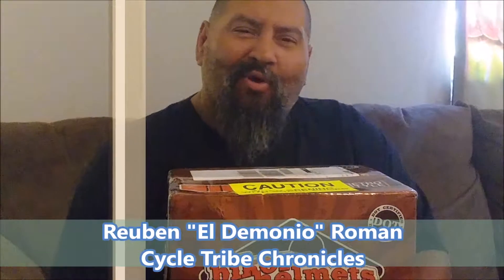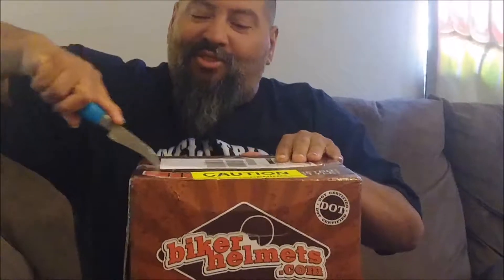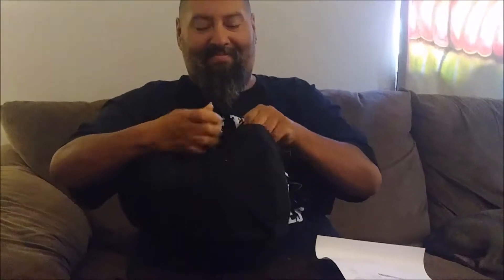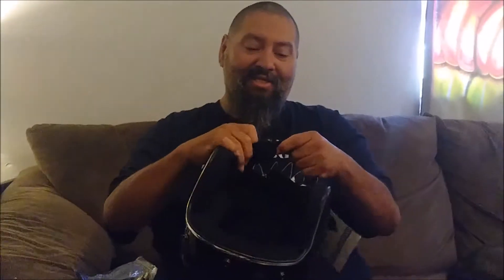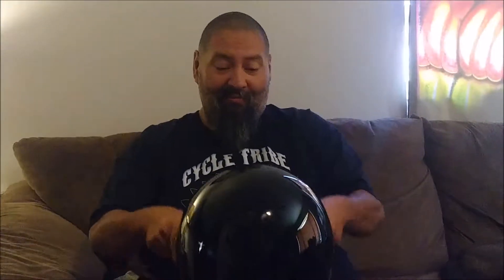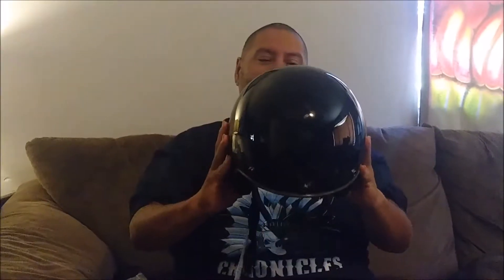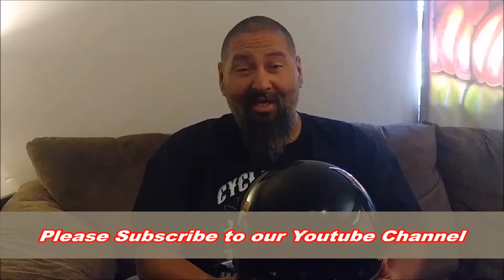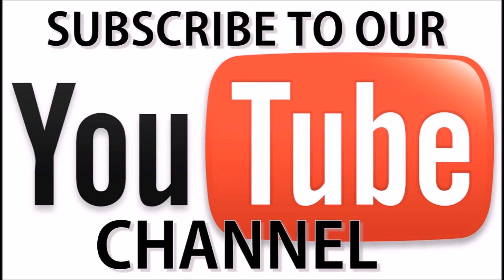Sick Lids Helmet Review: Cycle Tribe Opinions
"Cycle Tribe Chronicles" host, Reuben "El Demonio" Roman, talks Sick Lids Helmet, 3/4 Retro Low Profile.

MEET YOUR HOST: Reuben "El Demonio" Roman

Motorcycle enthusiast and long time Harley Davidson rider,  Reuben Roman a.k.a. EL DEMONIO is considered to be one of the original pioneers of the Latin Rap Movement. 1993 He exploded on the Rap scene with his debut single, "LIFE IN THE HOOD" produced by famed ICE CUBE producer, DA BOOGIEMAN. Outselling his previous offering, 1994 "BETTER ASK WHO I AM" kept the fire a blazed. He followed that with the charting, infectious single "BANG TO THE BOOGIE", 1995, produced by and featuring Top 40 hit makers LIGHTER SHADE OF BROWN. Then, Southern California based EL DEMONIO was well on his way to becoming a major player in the Rap and Hip Hop game.

EL DEMONIO's debut album "NOTHING'S SACRED" (on Greenside Records/ BMG US Latin 1999) was the flame that set the west coast underground on fire and set the stage for his highly anticipated major label release "IN MEMORY OF" (on AME/ BMG US Latin 2001), which had heads ringing and the industry in a buzz. Featuring Rap Icon Ice-T, along with Latin Rap Legends Kid frost, Lighter Shade Of Brown, Baby Bash & N2Deep.

Reality based tales that were felt by hundreds of thousands from one of the then fast rising Latin artist in the game at the time. Following "IN MEMORY OF", EL DEMONIO experimented with styles and grew musically, releasing the all acoustic and unplugged E.P. "JUST SOUTH OF PARADISE" (on DSB Recordings, Inc. 2004), in which He played most of the instruments. The haunting, dark first single from the E.P. "LIE TO ME" drew comparisons to Everlast & Kid Rock and added a whole new fan base to an already strong following.

EL DEMONIO has performed in a countless number of venues all across the US and beyond. Along the way, sharing the same stage with such mainstream acts as LUDACRIS, R. KELLY, ICE CUBE, T PAIN, CYPRESS HILL, TLC, TOO SHORT, E-40 and the list goes on and on.

EL DEMONIO has recorded with the who's who of the Hip Hop and Rap Industry. With songs featuring Multi Platinum recording artists and Grammy Award winners like SNOOP DOGG, AKON, T-PAIN, T.I., THREE 6 MAFIA, BABY BASH, JUVENILE, THE GAME, THE GETO BOYS, 2PAC's OUTLAWZ, G-UNIT and others.

EL DEMONIO finished strong. His final studio release was epic. BORN AGAIN (E1 Entertainment formerly know as KOCH 2009) featured SNOOP DOGG, THE GAME, BABY BASH, T.I., JUVENILE and others and is still talked about as one of the best albums ever released by a Latin artist. The Illtip Magazine called the CD "an urban masterpiece" and Murderdog Magazine said "This Latino is the real deal & "Best in the game"", Mandatory Business Magazine said "It's the best Latin Rap Album ever released, Period." 2011 The Best of El Demonio "The Alpha Male" was released.

2015 EL DEMONIO became the man behind the scene. That year he earned multiple American Indian Music Awards nominations and took home the win for "Best R&B Album of the Year" for his work on RIAH's BELIEVE album. Later that year, he followed that win with a Native American Music Award victory for "Rap Album Of The Year" for his work on THE COUNCIL's ONE TRIBE ONE NATION album. He is currently the creator and host of Cycle Tribe Chronicles.